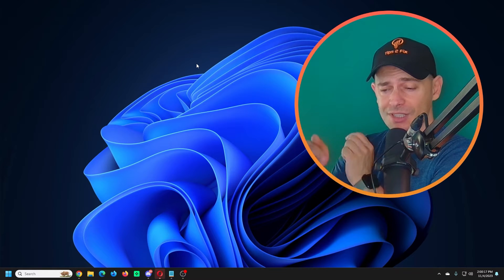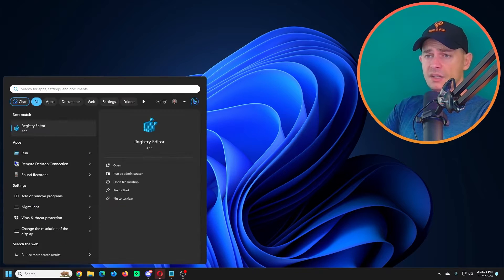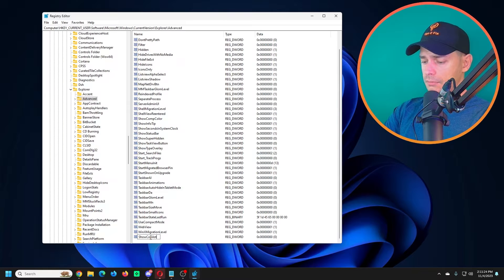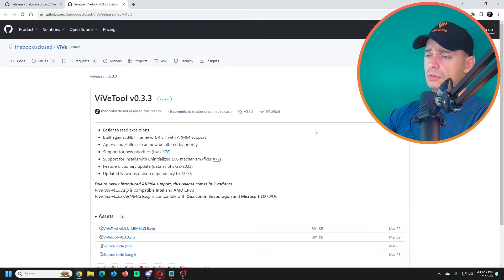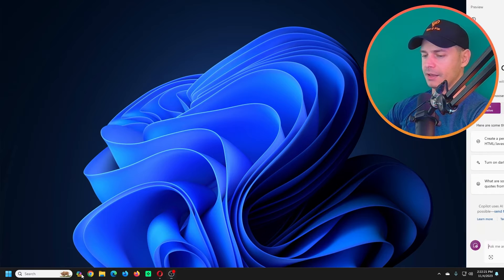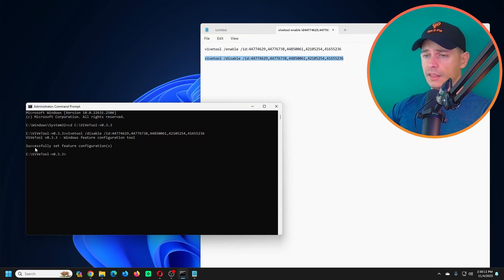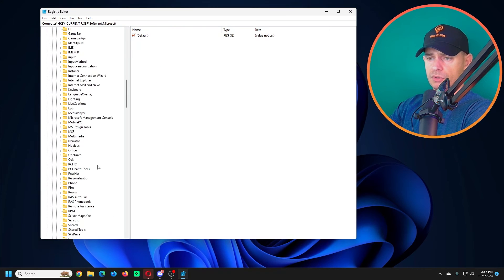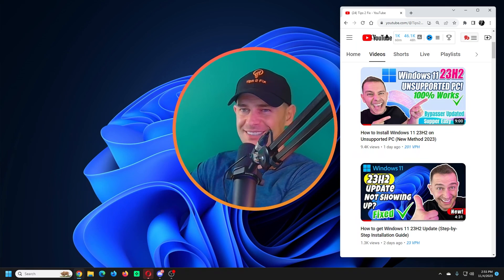How to Enable Copilot Missing on New Update 23H2 Windows 11 (All Methods)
the reason why copilot its disabled for the moment form microsoft it's here :
To prevent users from encountering this issue, Copilot in Windows (in preview) might not be available on devices that have been used or are currently being used in a multimonitor configuration.

Copilot is a generative artificial intelligence that can create human-like text and other content with just a few words of human direction. It relies on underlying large language models that Microsoft-backed OpenAI has trained on voluminous sets of data to compose email text, answer questions and automatically perform actions in Windows, augmenting its knowledge with information from websites.

⏰Chapters:
0:00 intro
1:08 Trying Method With Registry
2:43 Editing Local Group Policy Editor
3:33 Using ViVeTool Copilot Fixed
4:42 Showing Copilot on the action on 23h2 Update
5:20 How to Disable remove copilot
6:30 Remove Copilot Using Registry and Group Policy
7:41 New Outro

👉 If you see the error :   "Keep personal files and apps greyed out" check this post:

If you are not satisfy with windows 11:
👉 How to go Back to Windows 10 from Windows 11 Before and After 10 days (New Trick)